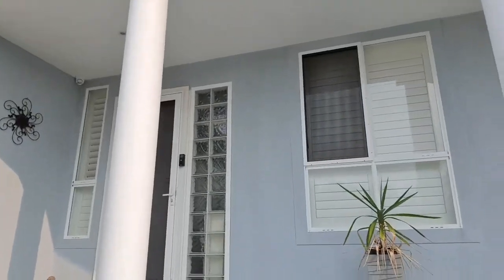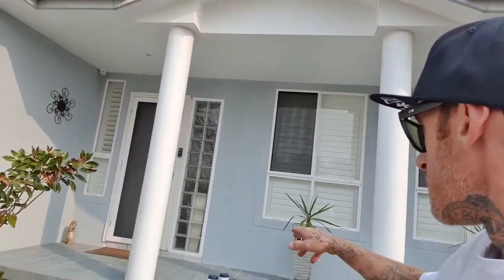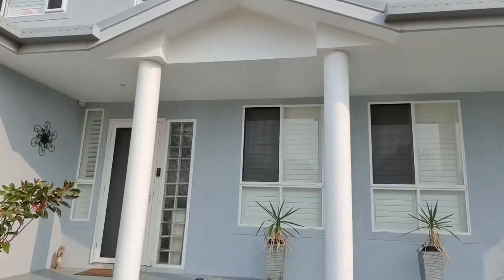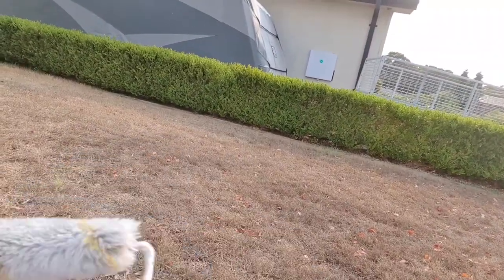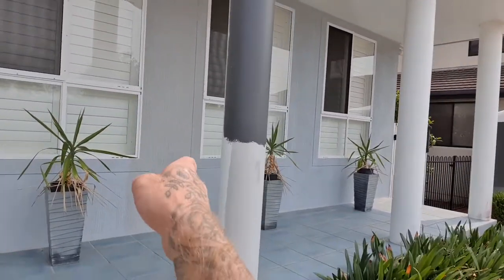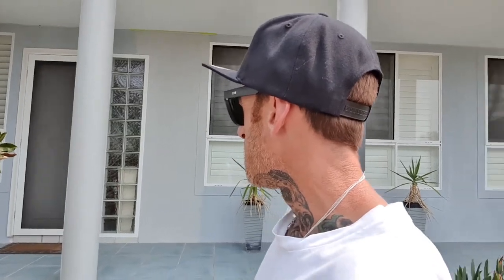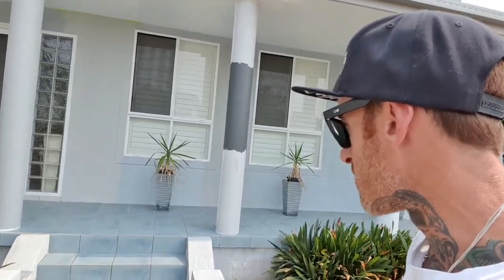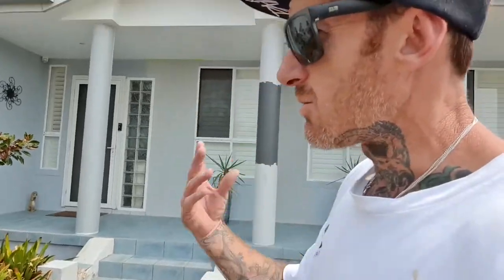PAINT SELECTIONS AND COLOUR SAMPLES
I show you how I apply and choose colours for my client's house, and my tips and tricks to save time, save money and have the best possible finish 💯 percent!